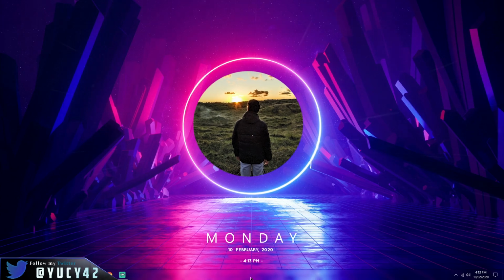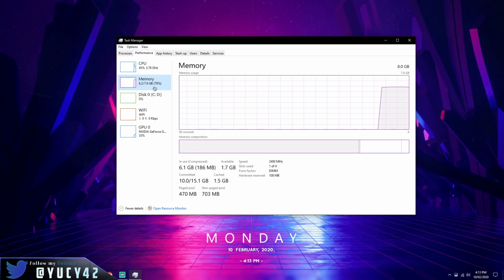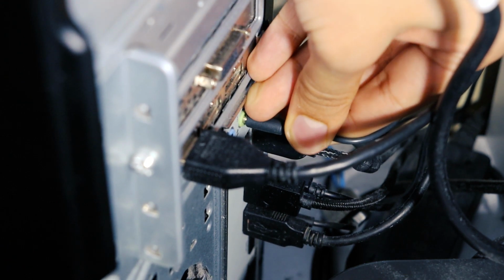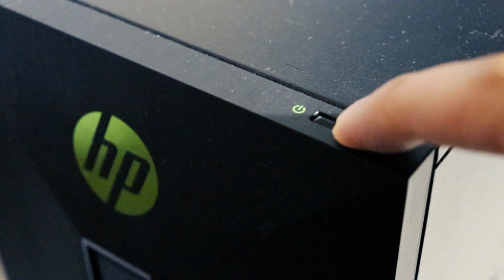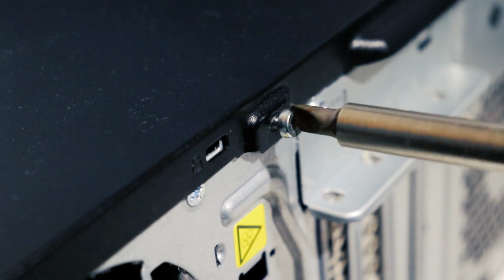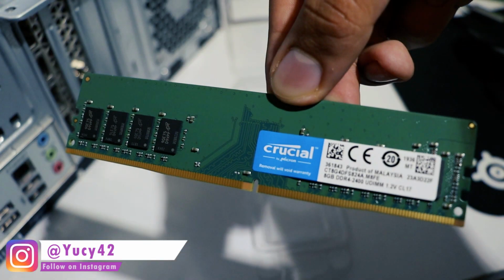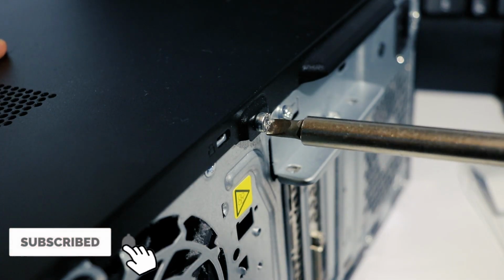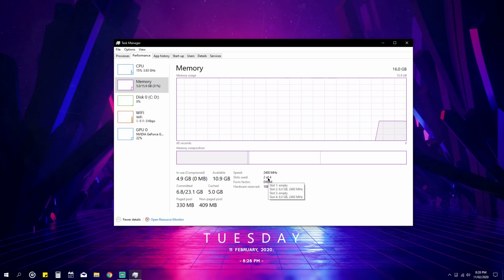How to UPGRADE your RAM in 2020!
🖇Amazon Link to my RAM =

🔊Transcript:
Today I will show you how to upgrade your RAM, first open task manager by clicking on your taskbar.

click on performance, you can see your memory. You can even see how many slots are used up and the speed of your RAM

this is my computer model and information, now click on memory. You can see that 8GB of ram will cost me £37

you can follow the links to amazon and get same-day delivery!

Remove all cables from the back of the PC, including the power cable.
Wait until the light has switched off
Then move your PC to an area that is clear and well lit
Hold the power button for 5 seconds to cut the current flowing through
Unscrew the side plate and remove it from the PC
Ground yourself by touching an unpainted metal surface

Your new RAM will go into the same color slot
Click the ends of your RAM slot
Grab you RAM by the side edges
and avoid touching the gold pins
Aline the notch with the rims of the module
Press firmly on both sides until you hear a click
Place the lid back on carefully
and then screw it back it
Connect the power cable and other cables
and switch the PC back on
It may take a while to boot up

Go back to task manager to check your RAM
Now I have 16GBs of RAM
and two of the slots are now used up